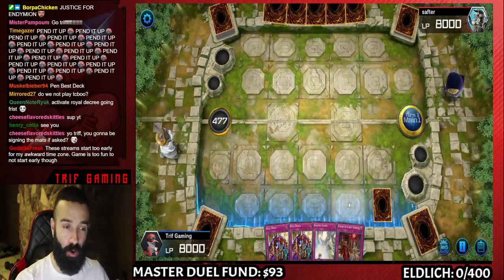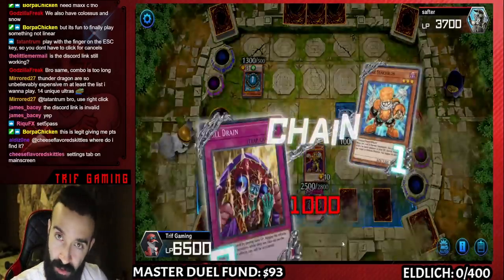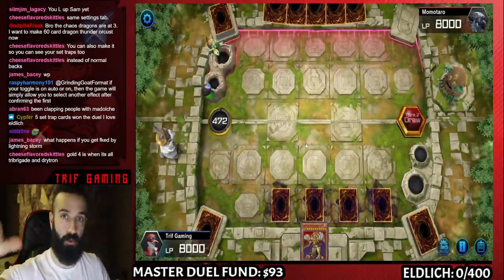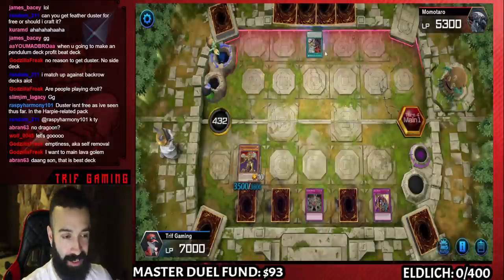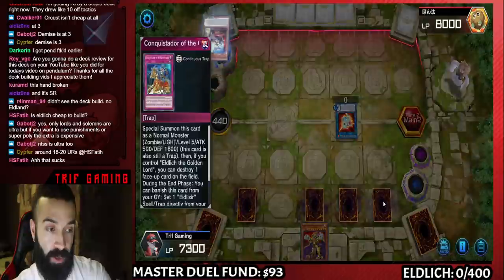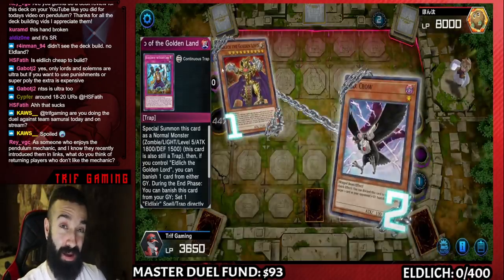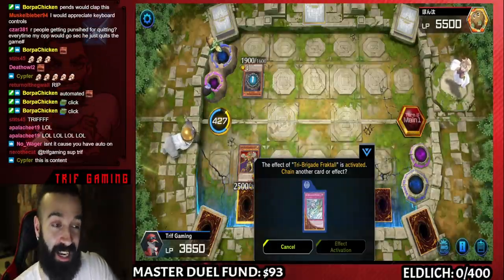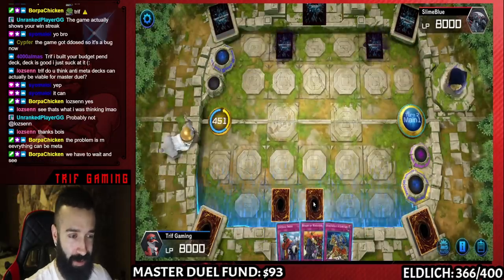MASTER DUEL! F2P ELDLICH GUIDE!!!! YOU MUST WATCH THIS IF U PLAY ELDLICH!! LOTS OF GAMEPLAY/THEORY!!